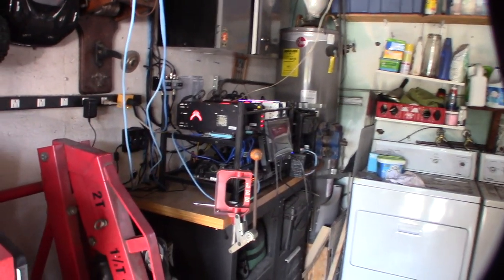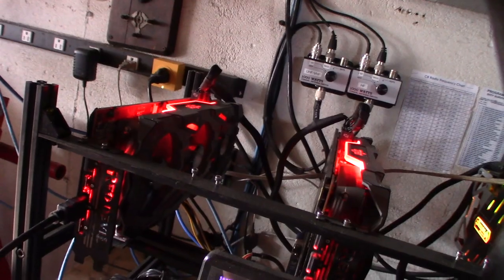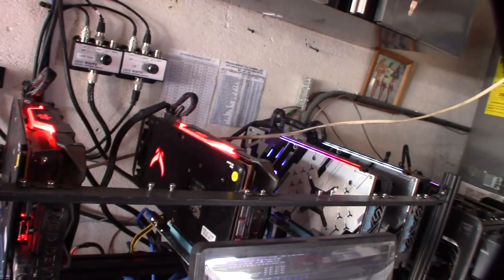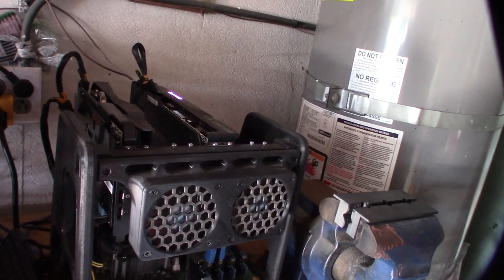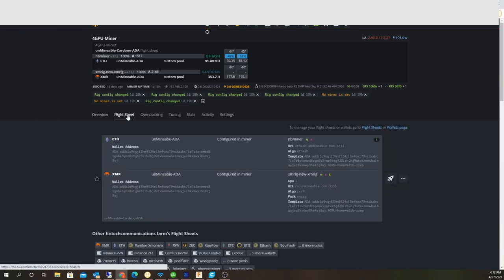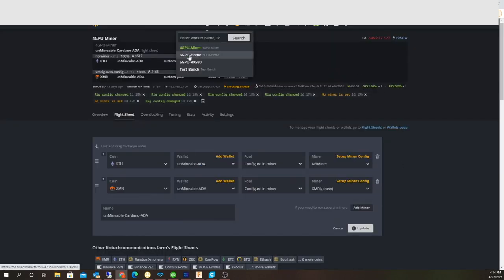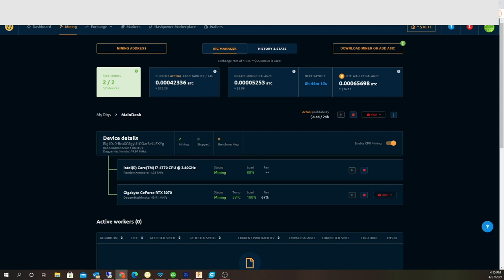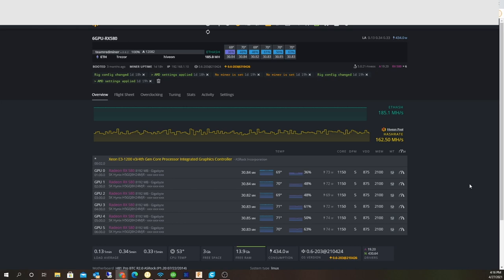Crypto Mining Status Update HiveOS unmineable ADA nicehash Bitcoin and Hiveon Ethereum GPU scalping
I wish GPU's were available. I'm waiting to see what happens with EIP-1559 before I buy anymore. If mining profits go down you will never ROI on these scalped GPU's

My Favorite PLA+ If you found this video helpful or would like help fund future experiments. please donate below.